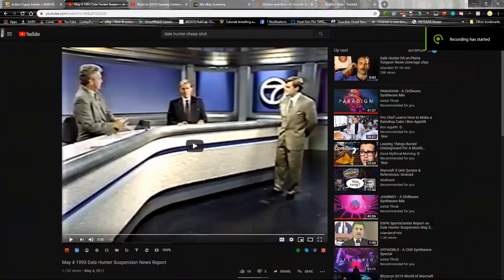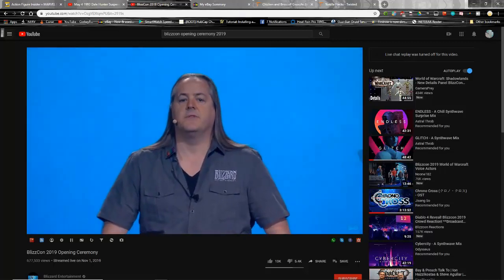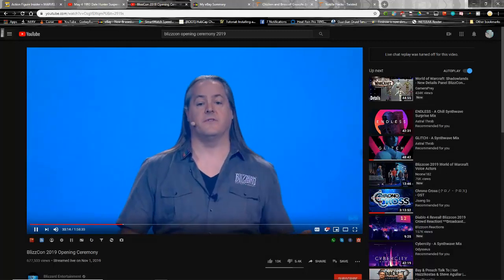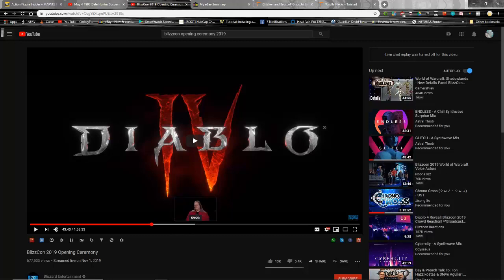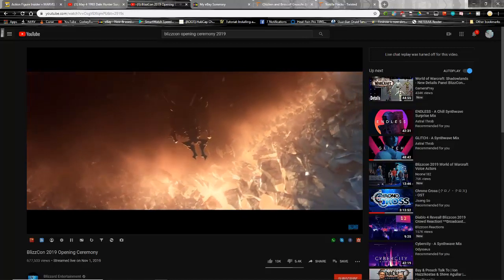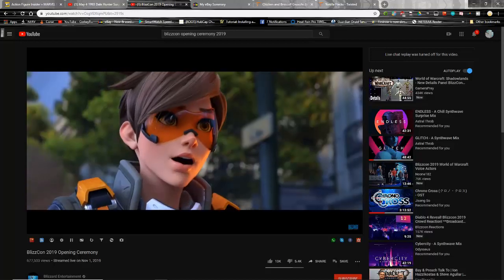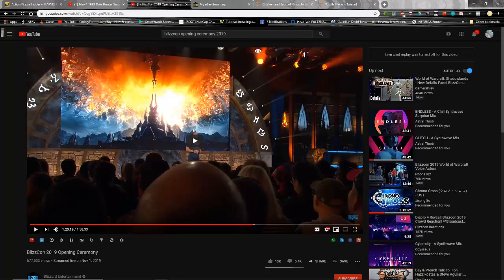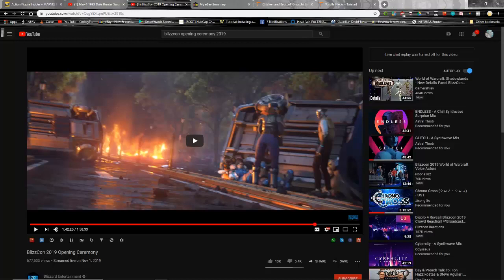My thoughts on Blizzcon 2019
Hey all!  So Blizzcon 2019 has come and gone and the weekend's festivities are over.  I approached this year's Blizzcon from two very different angles.  There was the classic side of me that just wanted to see a blizzcon again and enjoy my time off of work.  There was also